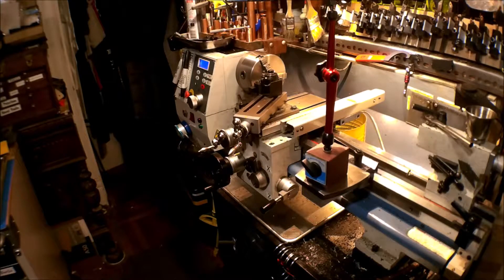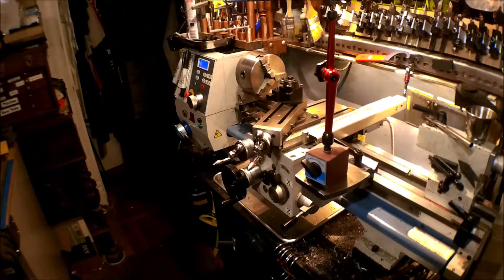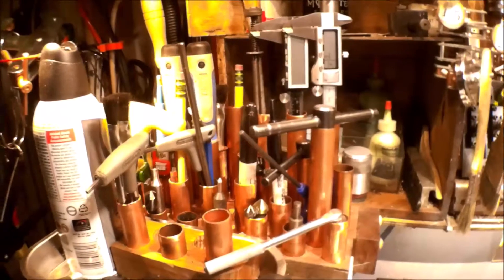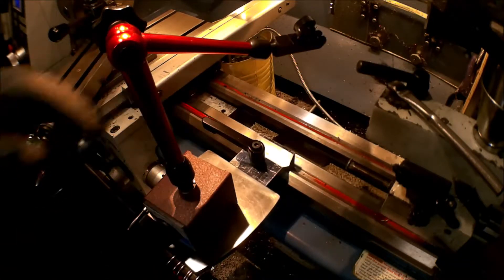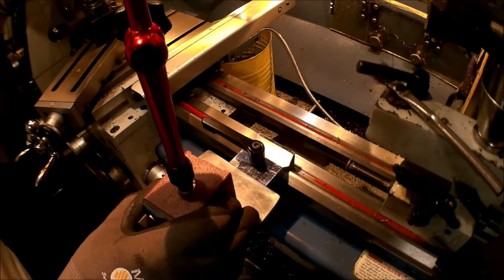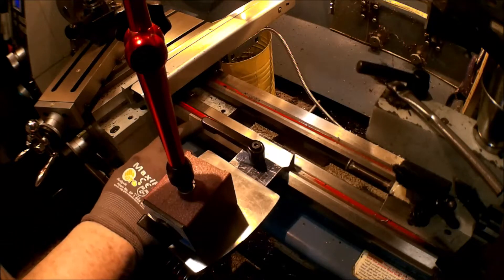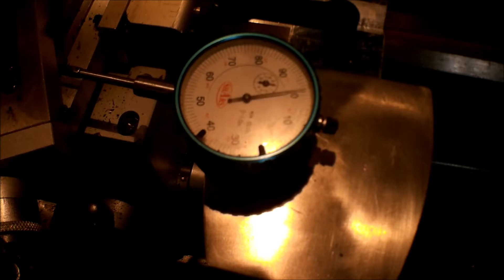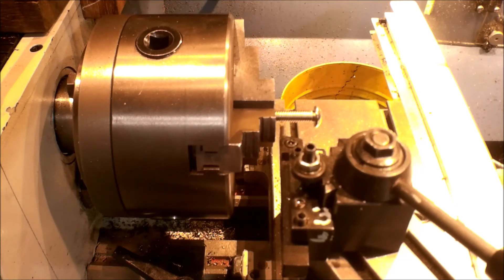Lathe Fixture Follow Up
A follow up on the lathe fixture made in the previous video.  While checking out this I came up with the idea for a version two or a REDUX to change from a one purpose fixture to make the next version be able to act as a Fixture Plate on the lathe to accommodate future features with ease.